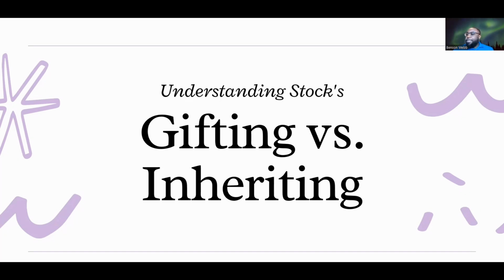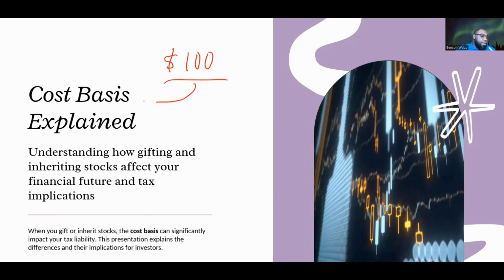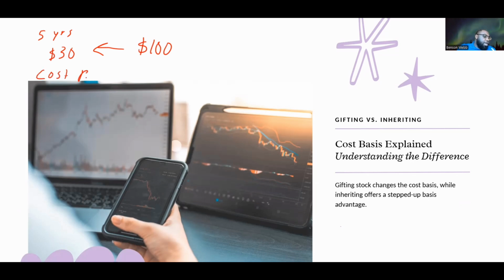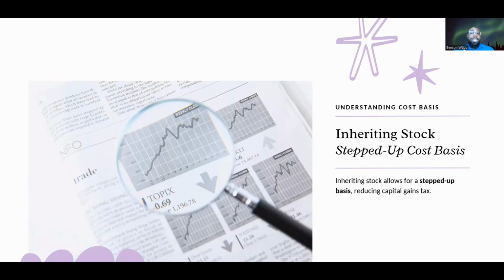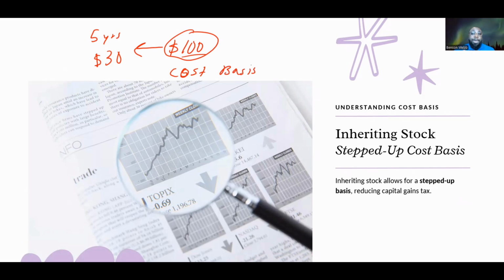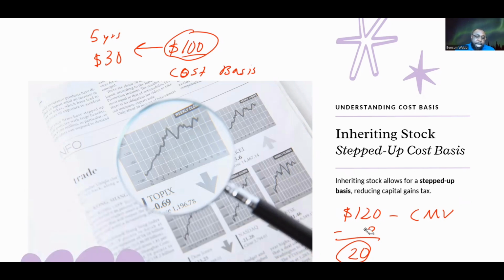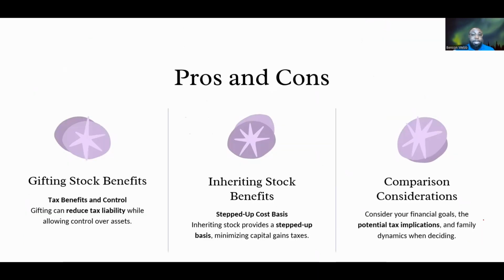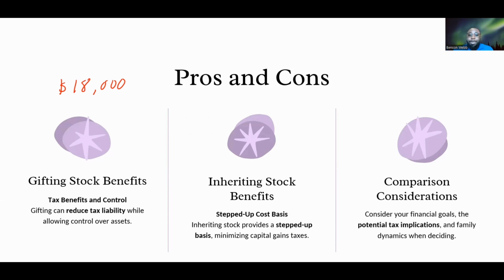Should You Gift or Inherit Stocks? The Estate Planning Mistake That Could Cost Your Heirs Thousands!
Is it smarter to gift stocks now or pass them down after death?

Millions of families make this costly estate planning mistake and most don’t even know it. In this video, we break down the critical difference between gifting vs. inheriting stocks, and why one could save your heirs tens of thousands in taxes while the other could trigger an IRS nightmare.

You’ll learn:

✅ The tax consequences of gifting stocks
✅ How the “step-up in basis” works with inherited assets
✅ Pro tips every financial advisor wants you to know

Whether you’re planning your legacy or helping a loved one with theirs, this is essential knowledge for anyone serious about estate planning.